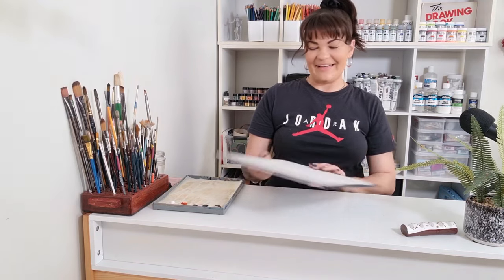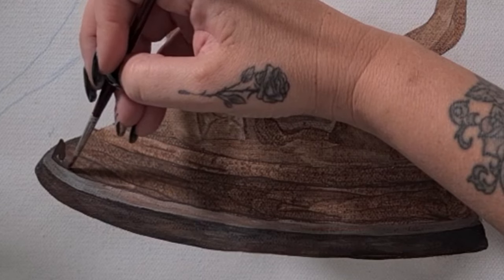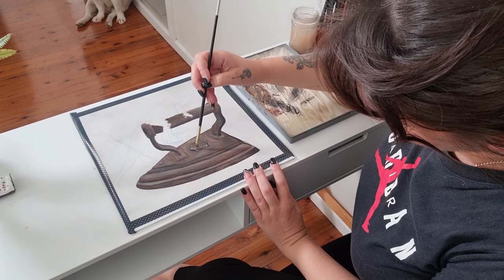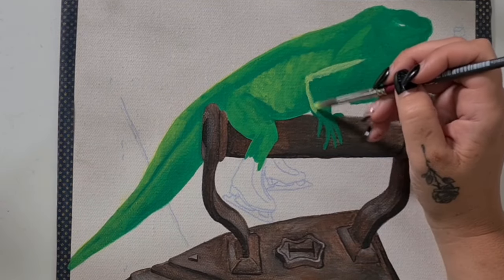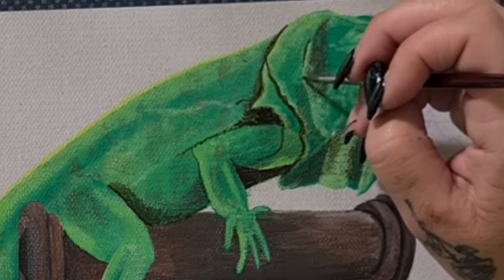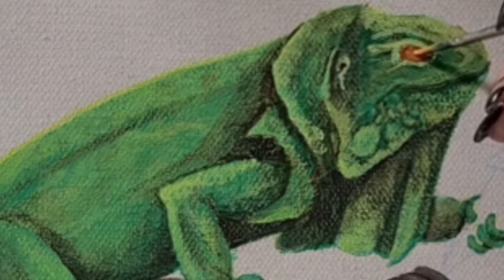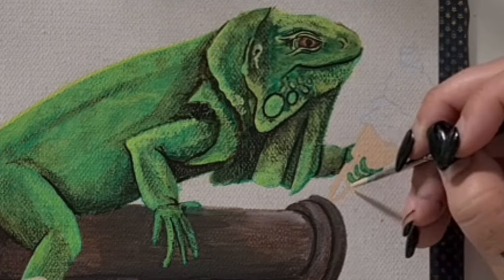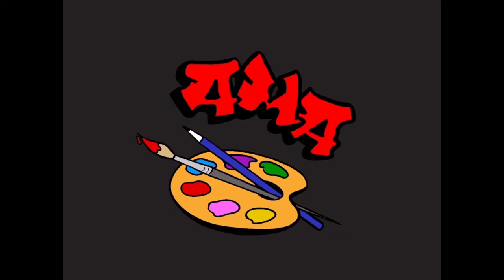how to paint an Iguana, antique Iron and icream in Acrylics Paint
WEEK I
Iggy the Iguana on an Iron with Iceskates, she has Ignited an Incense stick, eating Icecream in an Icecream cone with an Icecube

amie_marie_art

Etsy store

Email for custom merch or commissions